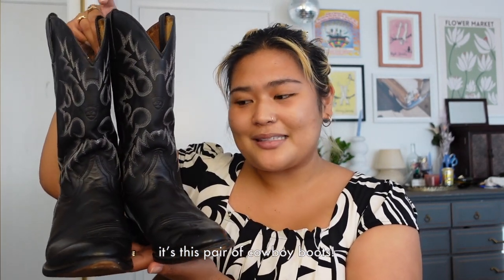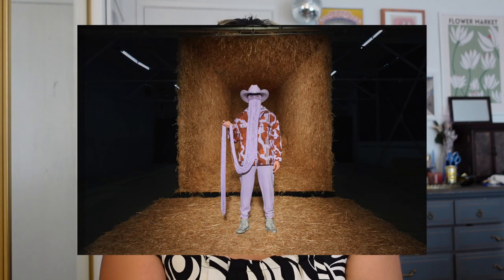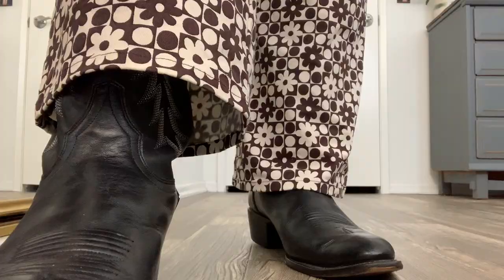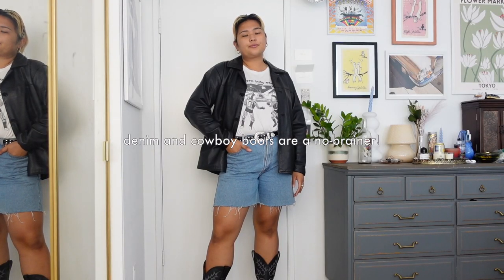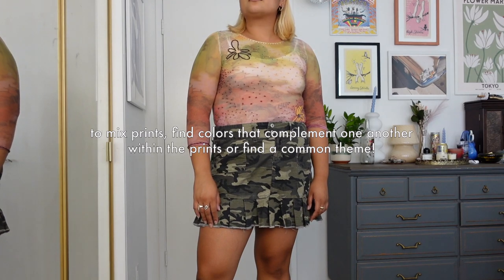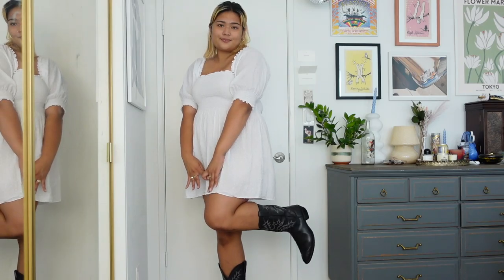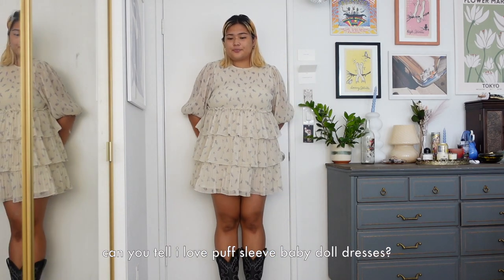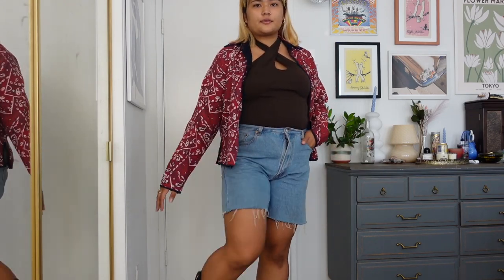14 ways to style cowboy boots (a lookbook feat realisation par, motel rocks) | tori catapusan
hello party people! for this video, i am styling this pair of cowboy boots that i got at the rose bowl flea market a few weeks ago now.

CHAPTERS:
0:00 - 2:10 intro
2:11 - 7:59 outfits!
OUTFIT DETAILS:

one:
worthington leather jacket
withjean alexa dress
motel rocks pants

two:
emilio volpi leather jacket
electric lady studios tee
motel rocks pants

three:
levi's denim shorts

four:
realisation par "exotica erotica" tee
levi's denim shorts
miley cyrus bucket hat
alfani bag

five:
butterfly tube tob dress (no brand tag)
current mood cardigan via dollskill
topshop fur bag

six:
alberto makali top
jalate denim division camo skirt

seven:
D.J. summers dress
unif cardigan
leather vest (no brand tag)

eight:
hillhouse dress
worthington leather jacket
one more day (target brand) tights

nine:
tears for fears tee (no brand)
leather vest (no brand)
ashley stewart trousers

ten:
ganni dress

eleven:
coolwear usa top
zara trousers

twelve:
coolweasr usa top
levi's denim shorts

thirteen:
h&m cross halter top
levi's denim shorts
real comfort work jacket

fourteen:
worthinton blouse
levi's denim shorts